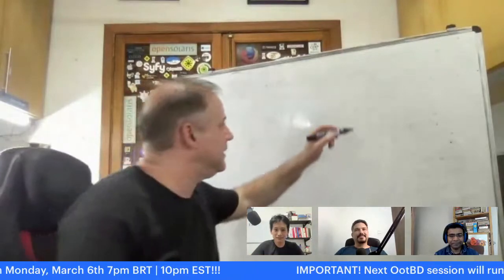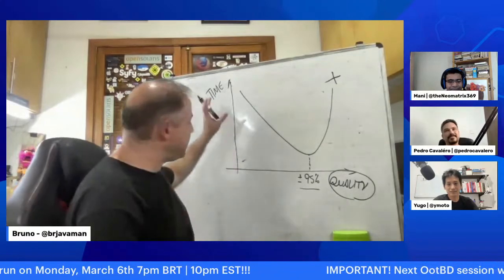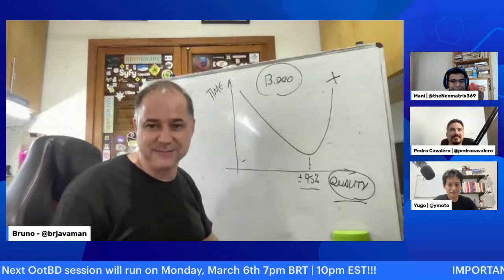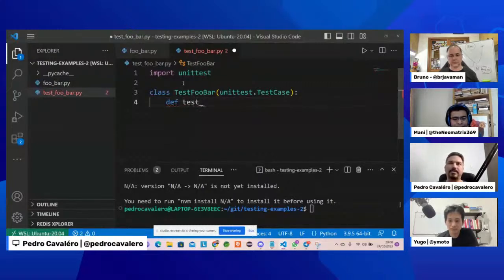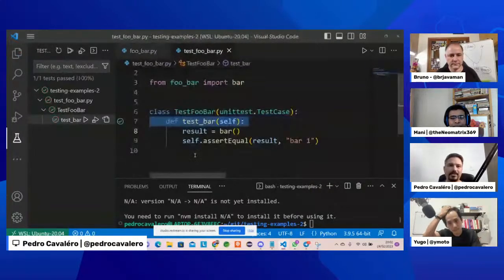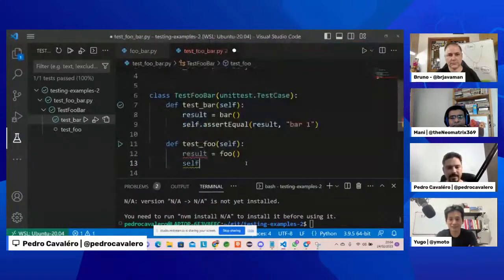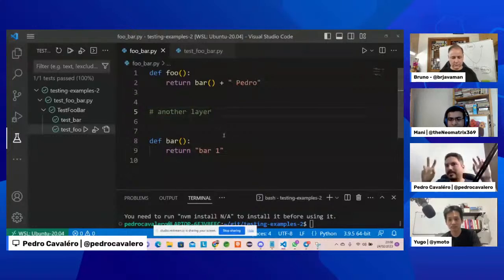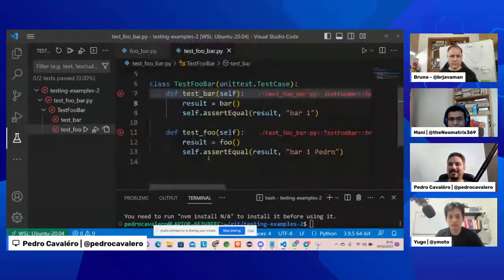Out of the Box Developer - Testing our code!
Creating tests to our code is a widely spread practice on the community and market! Coming with plenty of benefits to the project in short and long run. How does it's done in practice? Join discussion with our specialists!